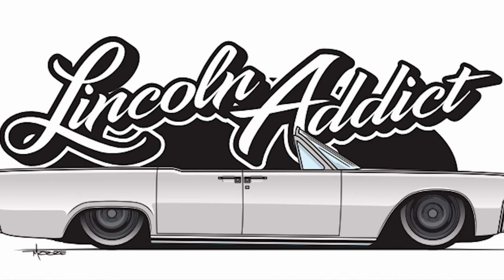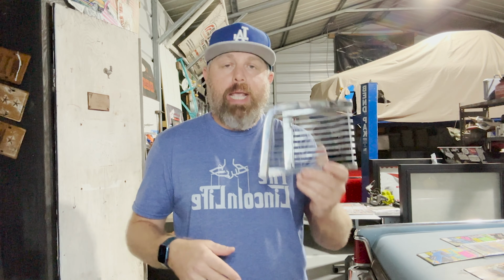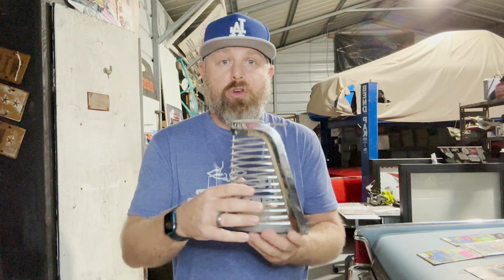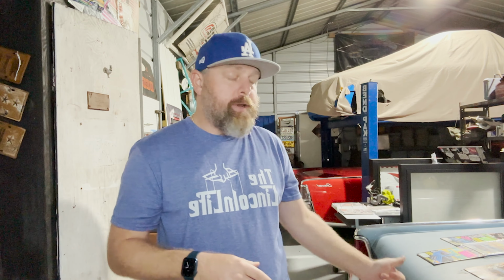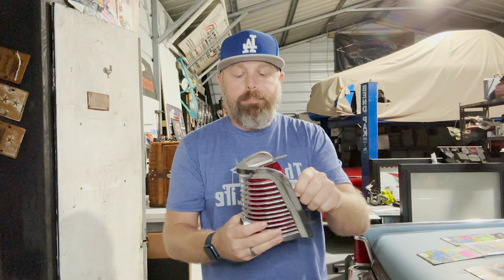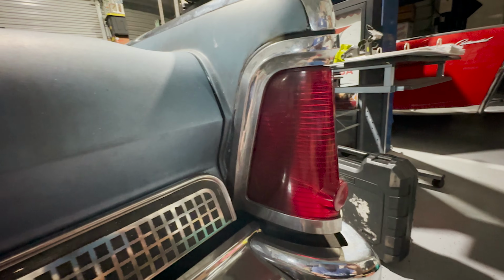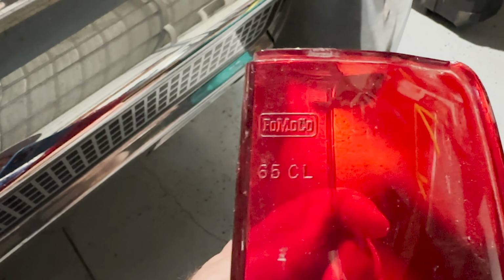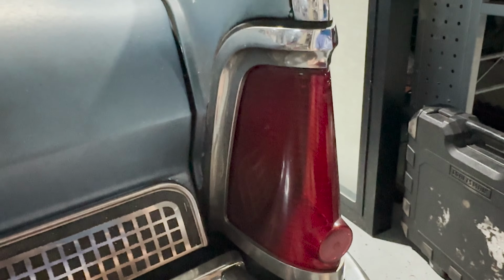'61-'64 vs. '65 Taillight Lincoln Continental Differences & MORE!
Here I showcase some of the differences between '61-'64 Lincoln Continental taillights and more. All of these are very subtle items that you may or may not have realized.